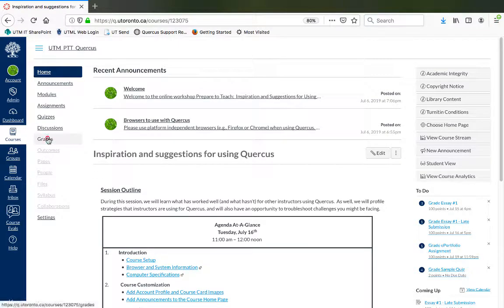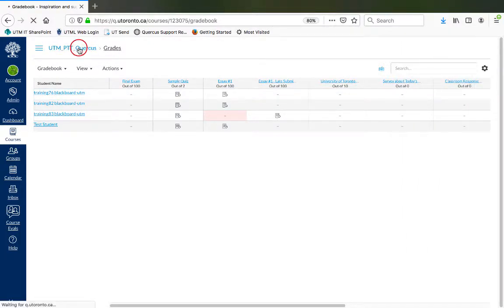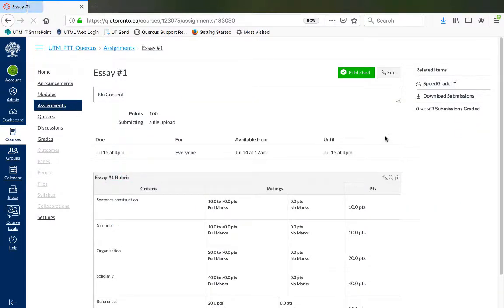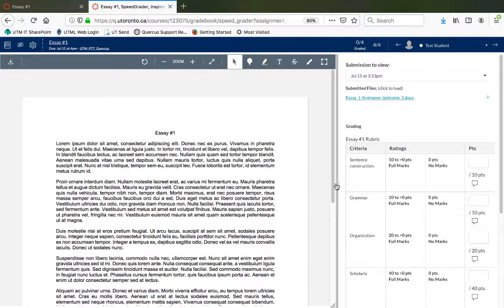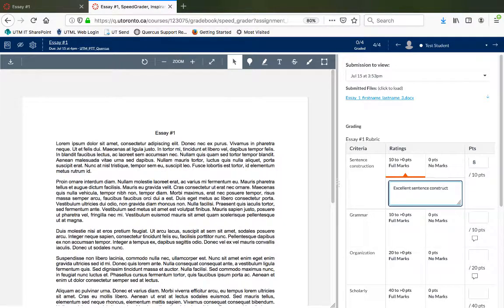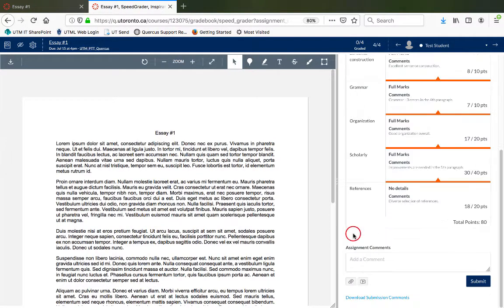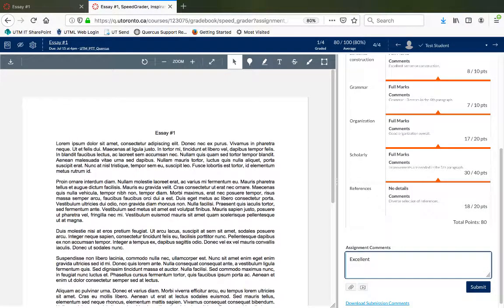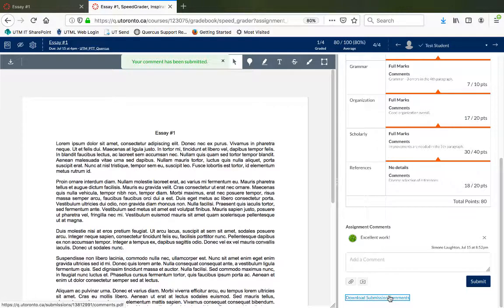Grade an Assignment with a Rubric